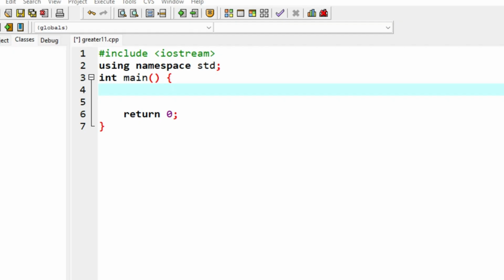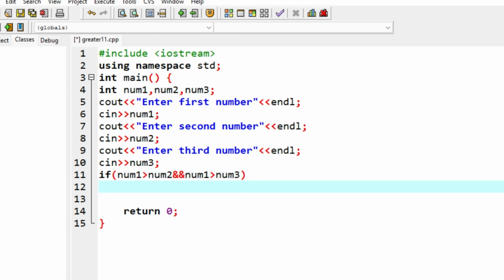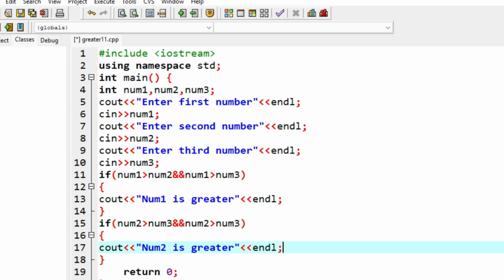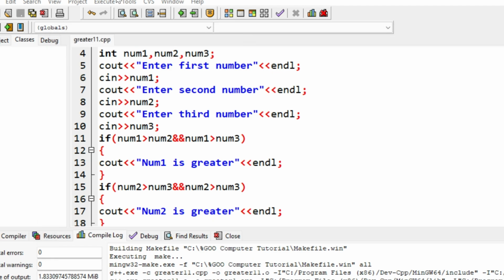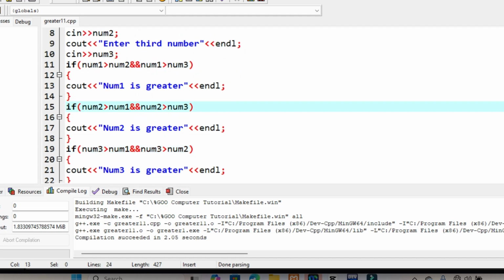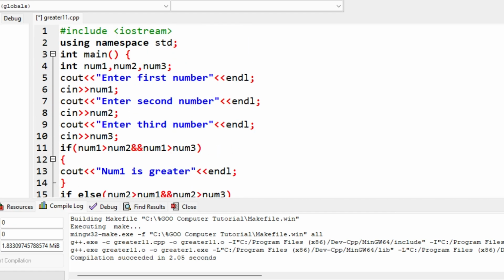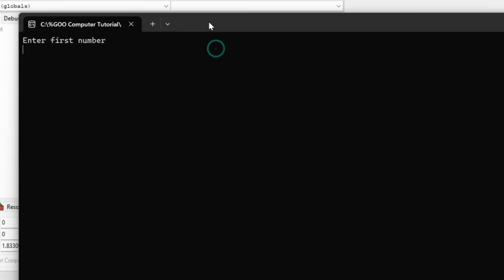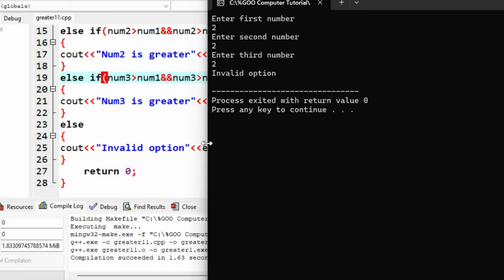DON'T SKIP⚠️|BASIC C++ SKILLS| SIMPLE PROGRAM TO DISPLAY GREATRER NUMBER IN THREE NUMBERS GOO C++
How is it going friends! I hope you are doing well; in this video we will learn how we can write C++ program to find and display greater number in three numbers using if_control_statement or if_else if_else_ladder.